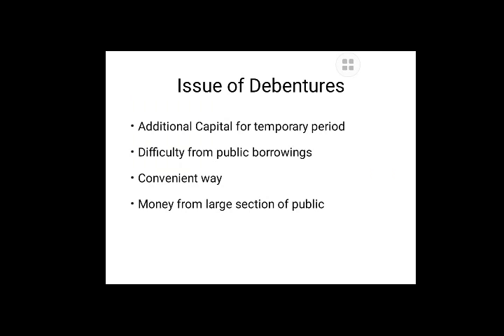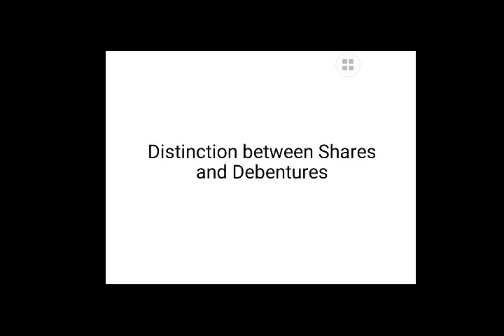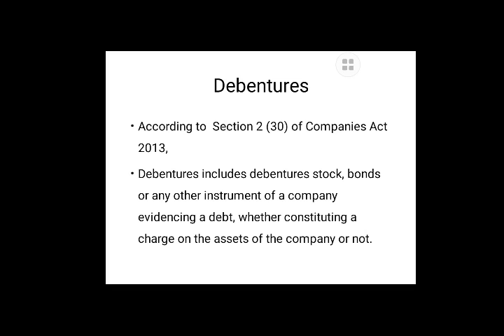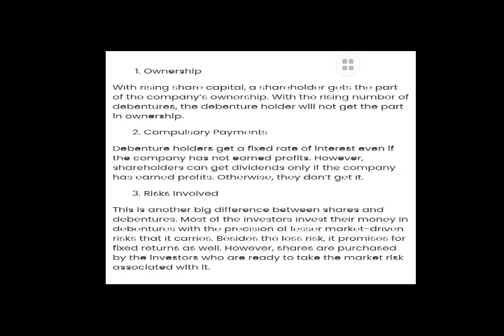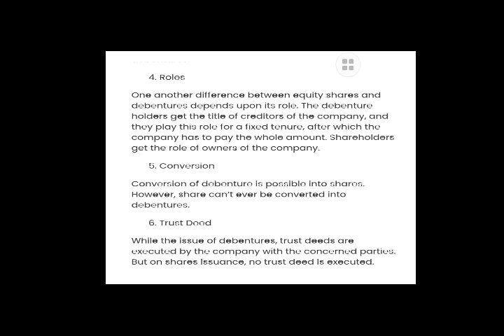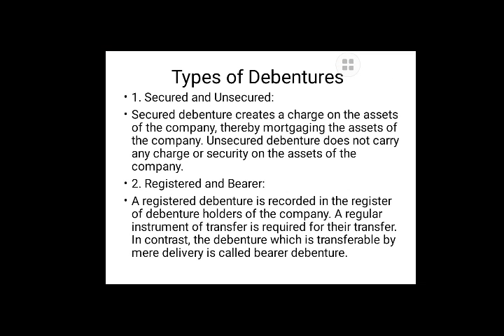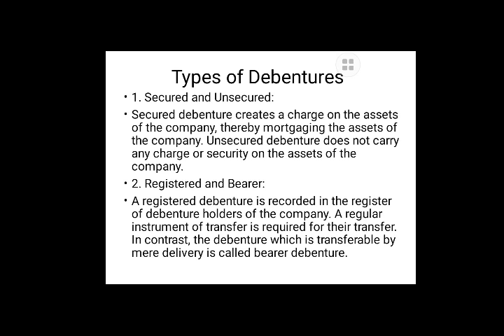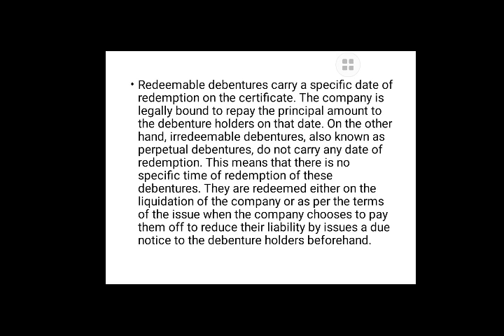Unit :2 Accounts of Limited Company- Issue of Debentures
B.Com II